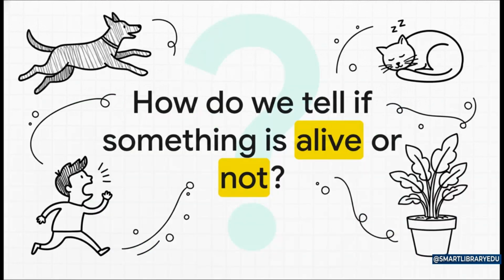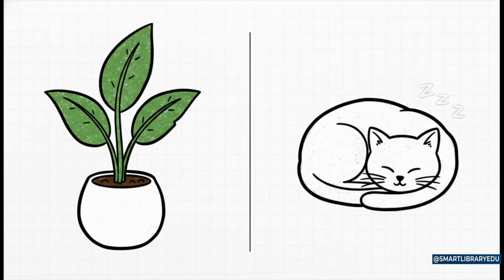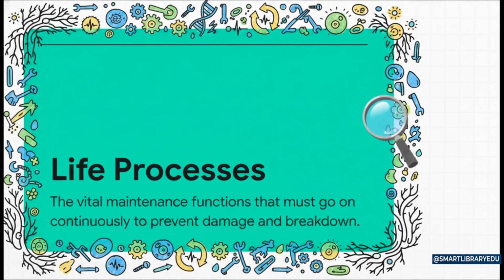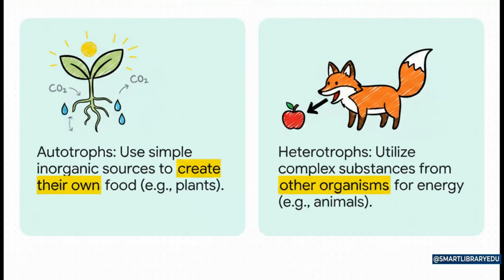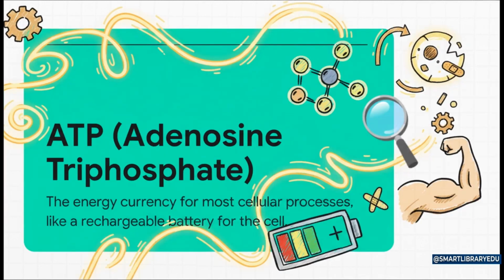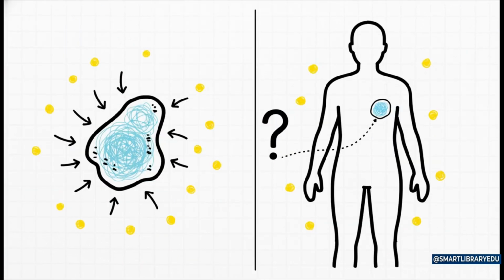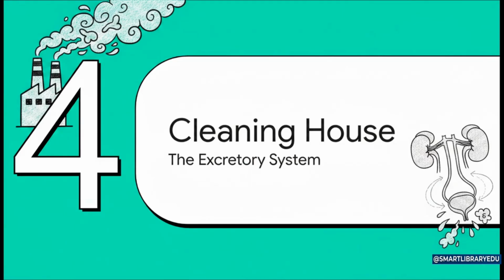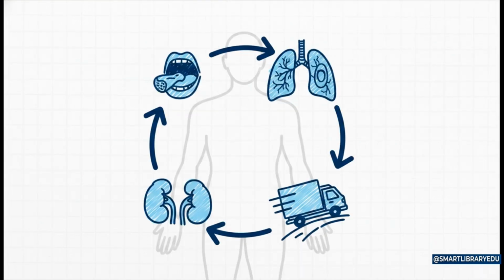Class 10 Science: Life Processes Explained | NCERT Chapter 5 Full Summary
Welcome back to The Smart Library. In this video, we simplify Chapter 5: Life Processes from the NCERT Class 10 Science textbook.

This explainer covers:

The Definition of Life: Why molecular movements are essential.

Nutrition: Autotrophic (Plants) vs. Heterotrophic (Animals/Humans) nutrition.

Respiration: How Glucose is broken down into ATP in the Mitochondria.

Transportation: The role of the Circulatory system (Blood & Lymph).

Excretion: How the body removes toxic metabolic waste.

Resources for Students:

00:00 Introduction to Life Processes
00:50 Molecular Movements
01:28 The Organization of Life
02:33 Nutrition: Autotrophs & Heterotrophs
03:19 Respiration: From Food to Fuel (ATP)
04:00 Transportation: The Body’s Highway
05:14 Excretion: Cleaning House

Chapter: Life Processes (NCERT Chapter 5)

Level: 10th Standard CBSE/State Boards

AI Disclosure & Legal:

This video uses AI-assisted animation and voice synthesis to enhance learning outcomes for the NCERT curriculum.